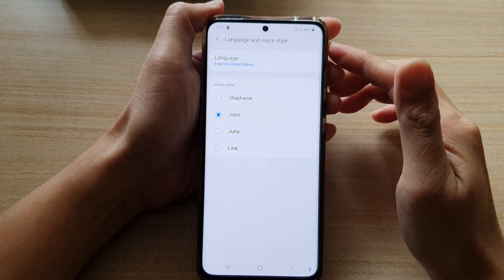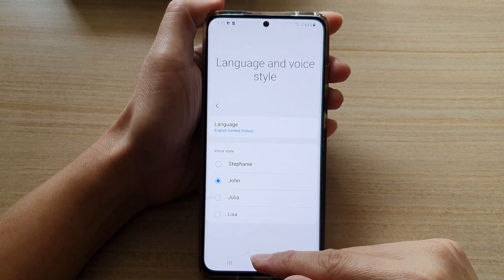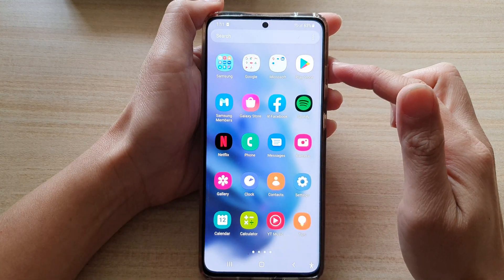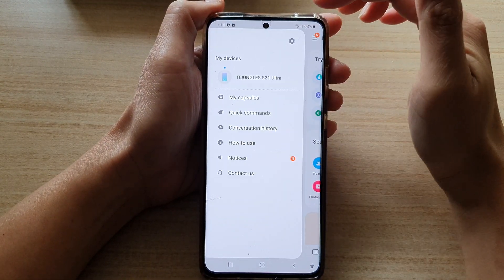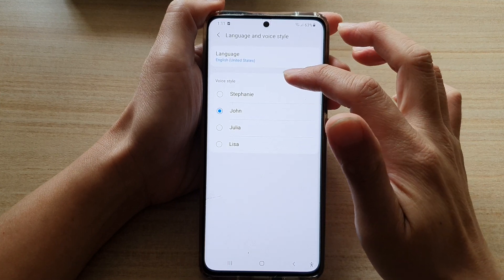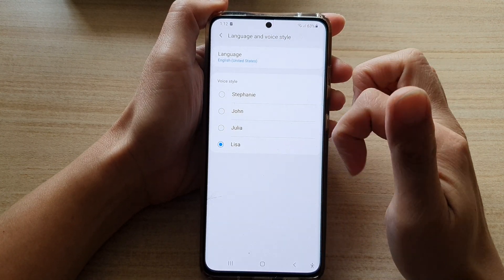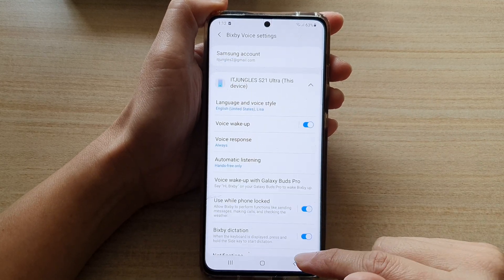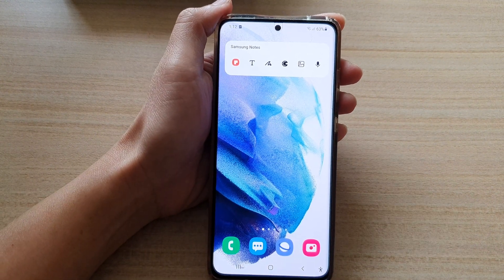Galaxy S21/Ultra/Plus: How to Change Bixby Voice Style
Learn how you can change the Bixby voice style on the Galaxy S21/Ultra/Plus.